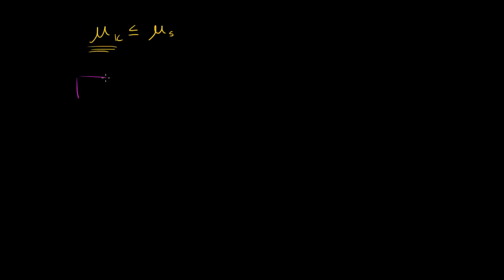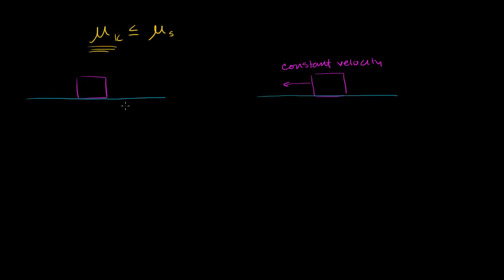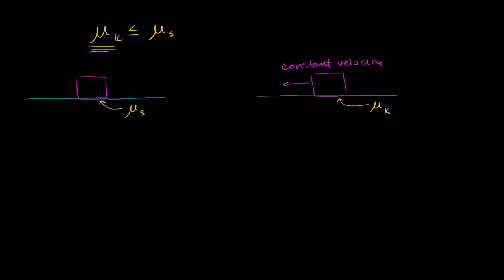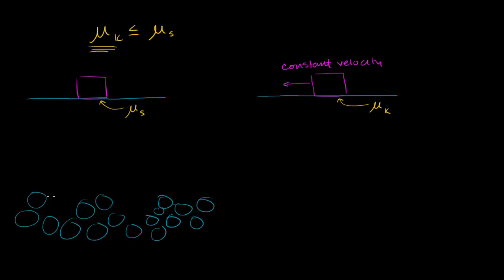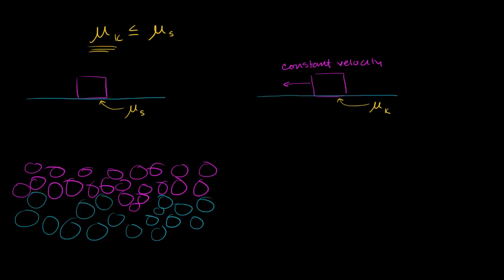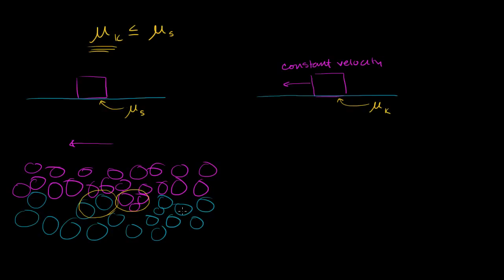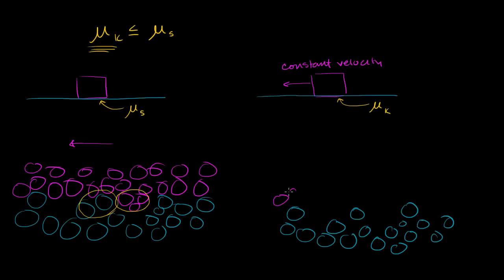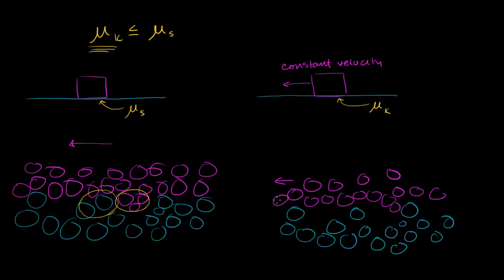046 Intuition on Static and Kinetic Friction Comparisons